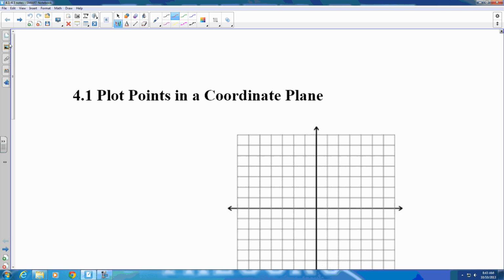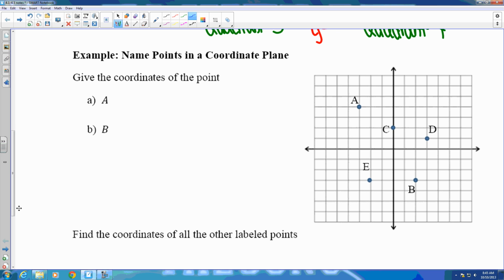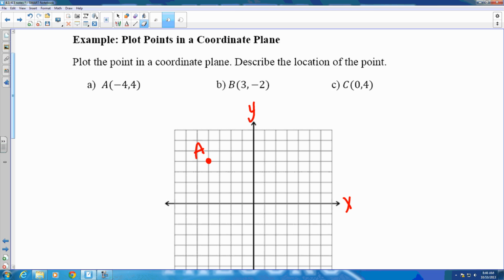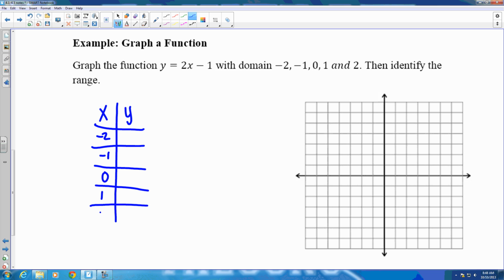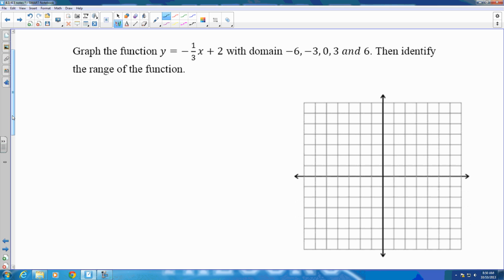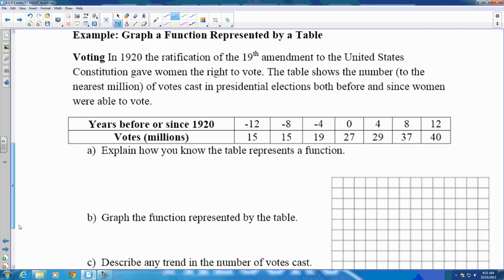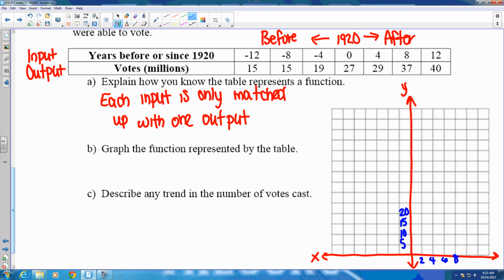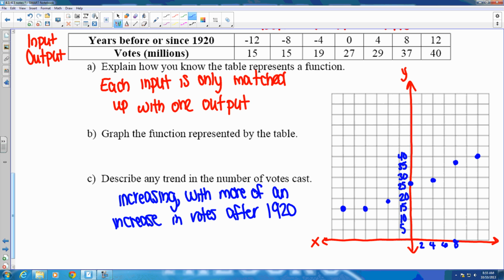Beginning Algebra Ch 4.1